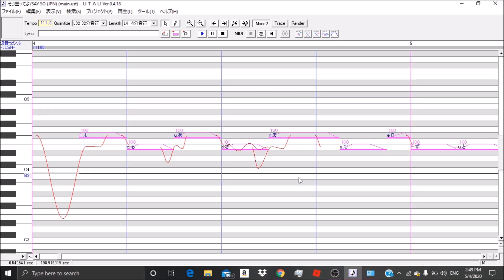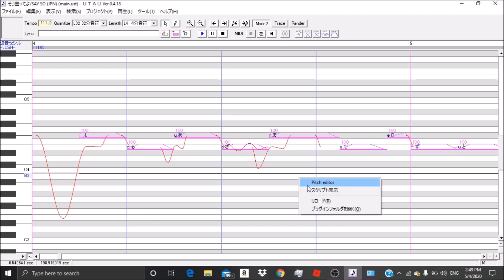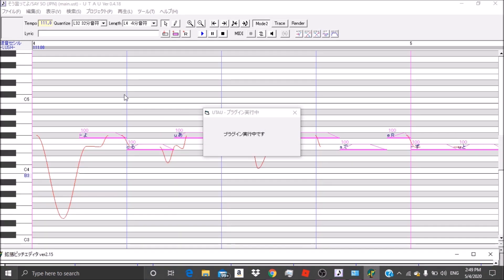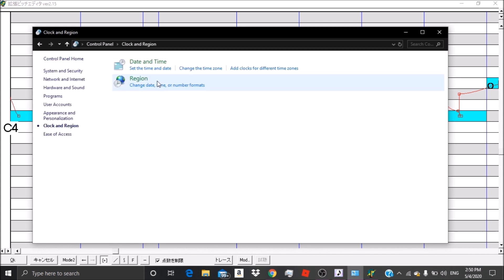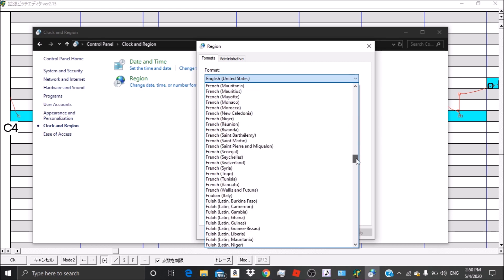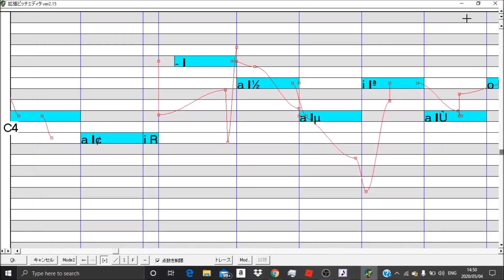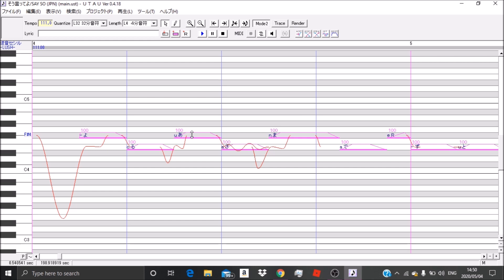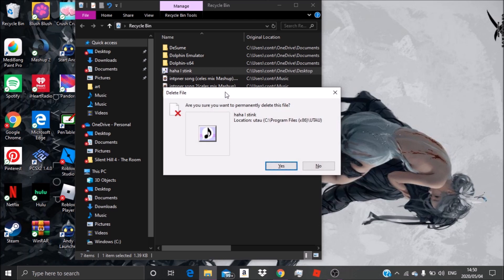How to unfuck UTAU's pitch editor :))))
Hey there's some fan ENG patches
 for some UTAU plug-ins here!
that was too much energy